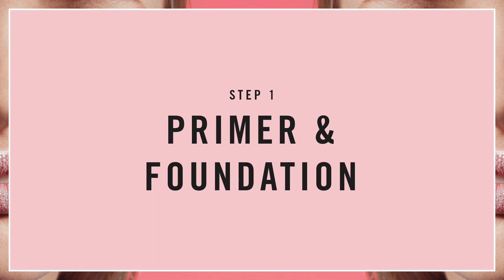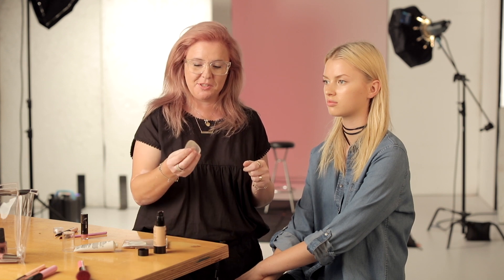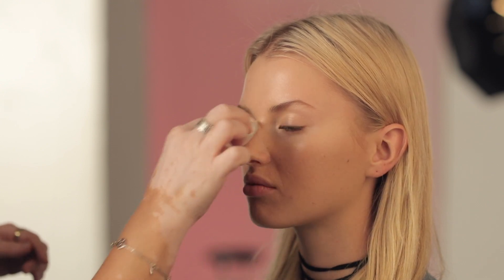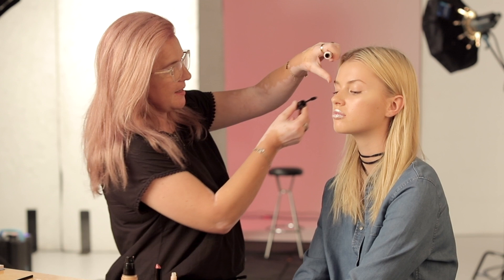GLITTER LIPS | SPORTSGIRL BEAUTY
Looking for an edgy way to squeeze some more glam in your life? We have just the thing. Glitter Lips. Watch as Yen Magazine’s beauty editor, Isabella Schimid shows us how to nail the glittery lip.